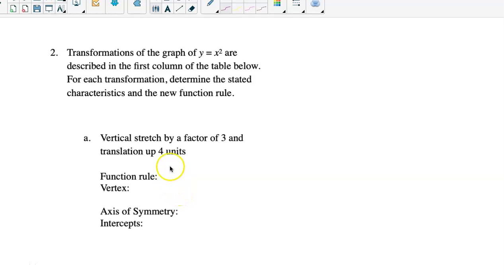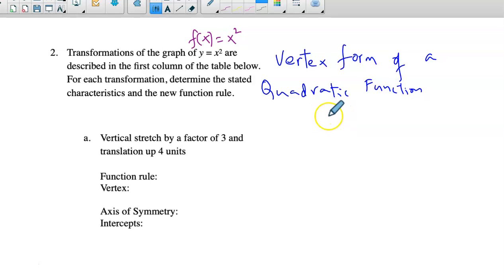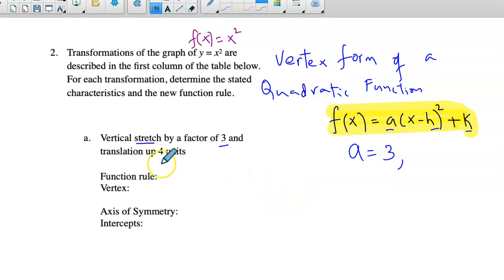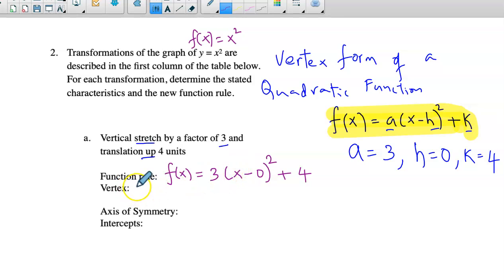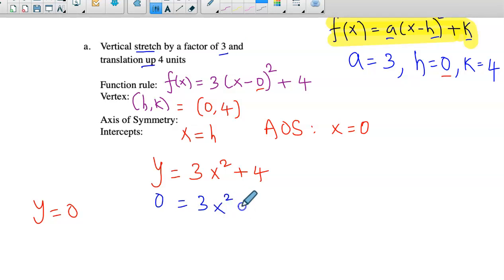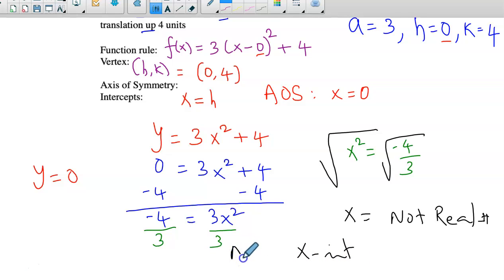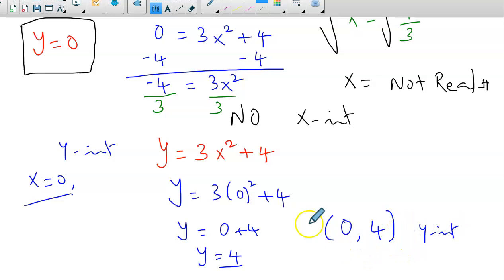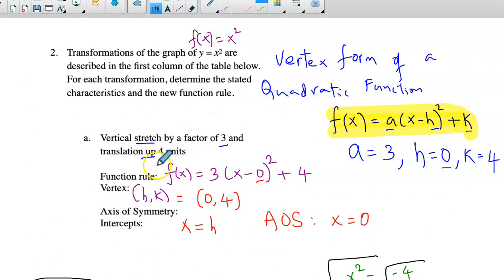Study Guide 2